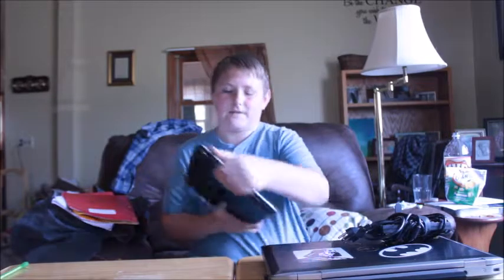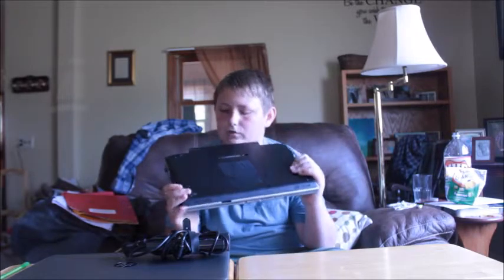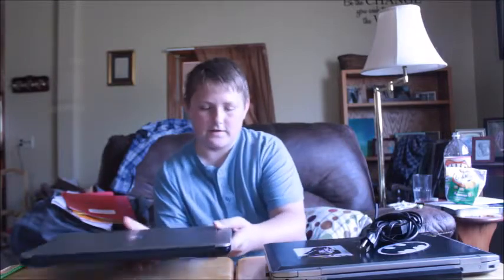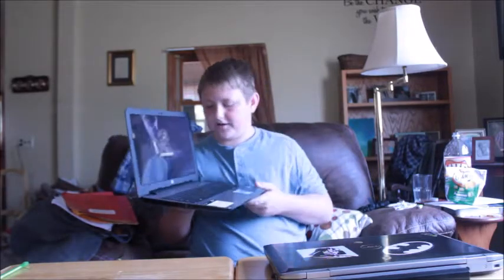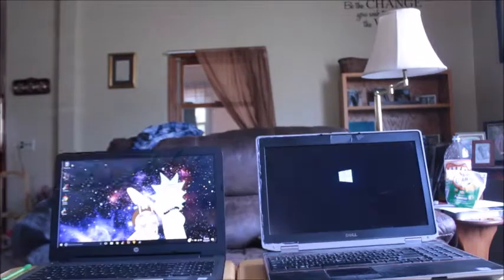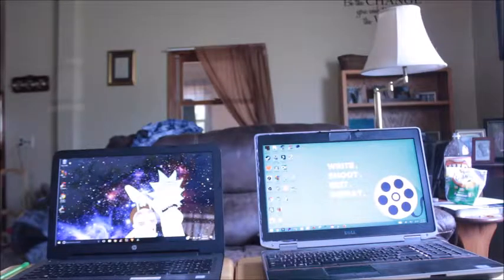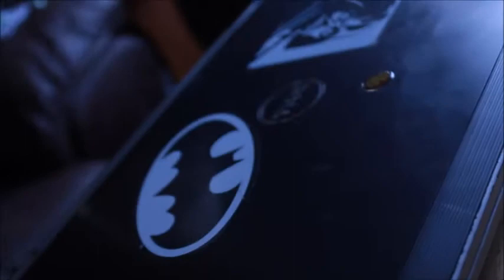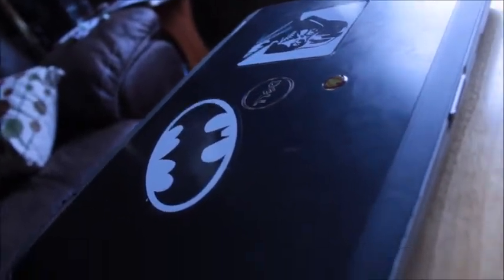NEW LAPTOP!! (HP Notebook 16gb ram, core i7 etc.)